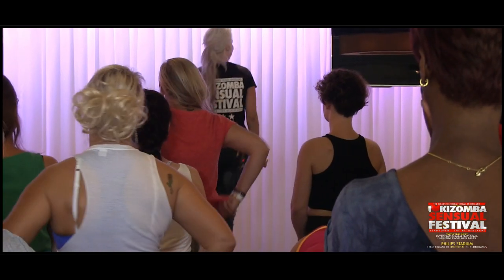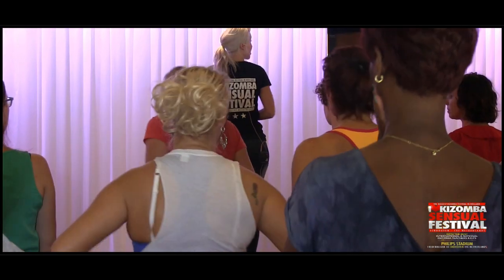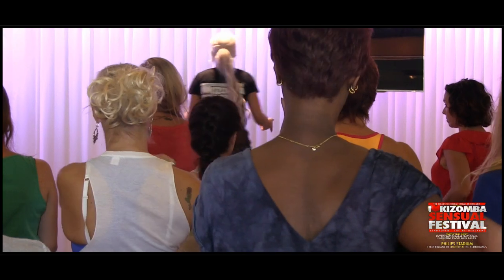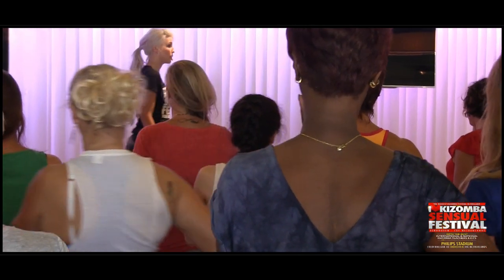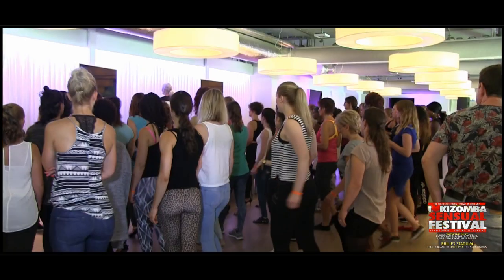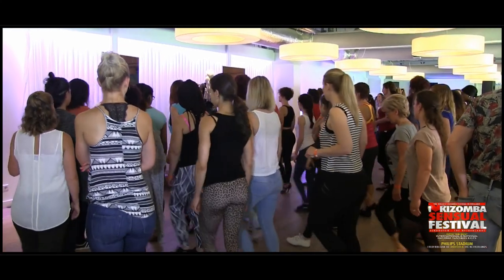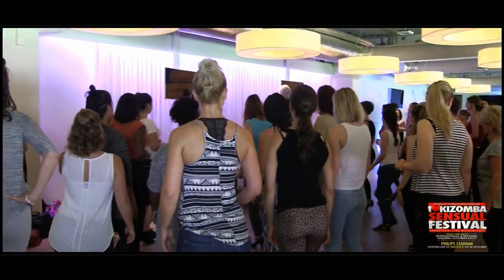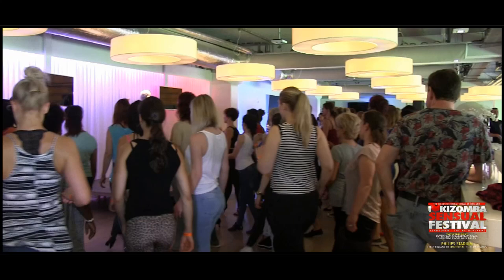Sara Lopez Kizomba Styling Kizomba Sensual Festival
Sara Lopez  Kizomba Styling
 Kizomba Sensual Festival